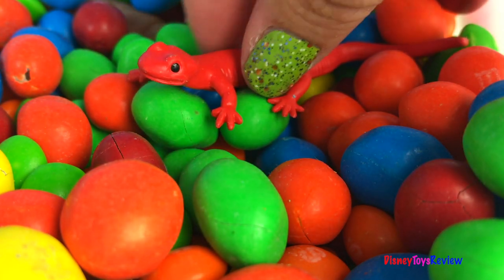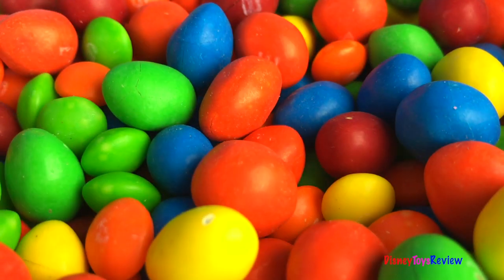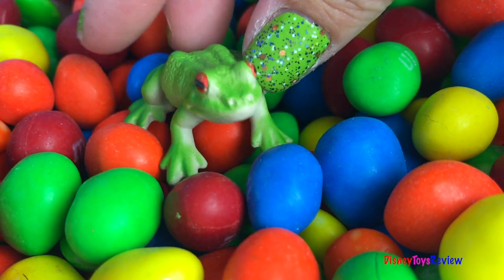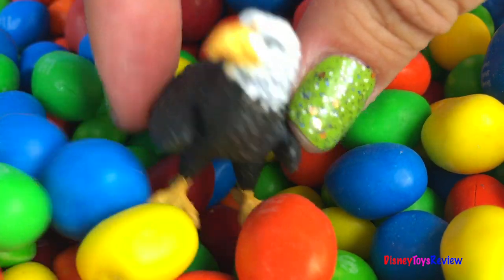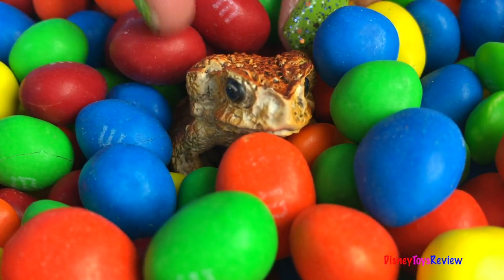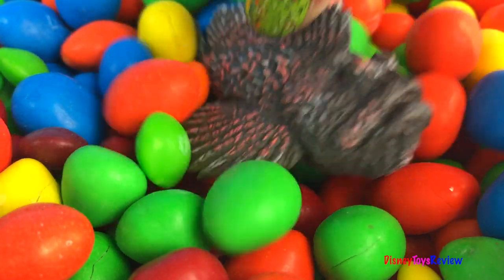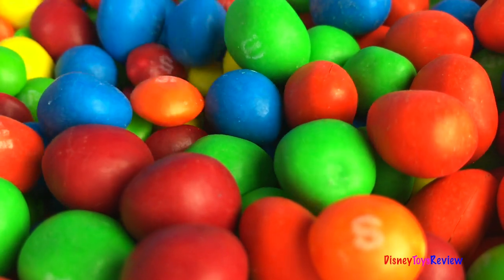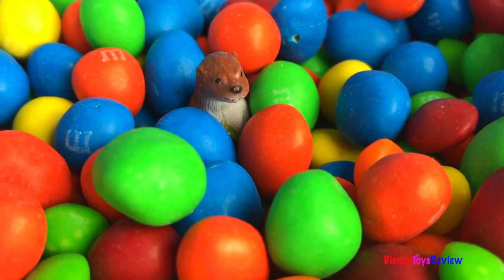SAFARI LTD VENOMOUS CREATURES AND RIVER ANIMALS TOOB CANDY SURPRISES SNAKES FROGS EAGLES CENTIPEDES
DisneyToysReview the toy channel presents another surprise video: Safari LTD TOOBs!

Today we have candy surprises! What is hiding under the M&M's and Skittles? Watch as the colorful candy moves until a surprise pops out! Animals! All kinds of animals. What animal is your favorite? We have Safari LTD TOOBs! From river animals to venomous creatures the fun never stops!

Enjoy everything from salamanders and snakes to eagles, beavers and frogs! Do you like scary Tarantulas? Do you love cute little otters? Do you think Komodo Dragons are humongous? Do you think Scorpions are amazing? Sting Rays, rock fish and snapping turtles are just some of the amazing creatures you will see! Water moccasins, cobras and yellow bellied sea snakes are just some of the snakes you will see! There is even an Alligator, duck and a bald eagle!

Jake and The Never Land Pirates 7 Figurine Playset Izzy, Cubby, Captain Hook, Tick-Tock Croc, Smee

Have fun with Disney Frozen 6 figurines playset - Set includes Anna, Elsa, Olaf, Kristoff, Sven and Hans at:

Have you seen Disney Frozen Baby Anna with an elegant tiara - must have gift this season at:

Disney Frozen Toys: Princess Anna, Princess Elsa, Olaf the Snowman, Doc and more at Disney store at: